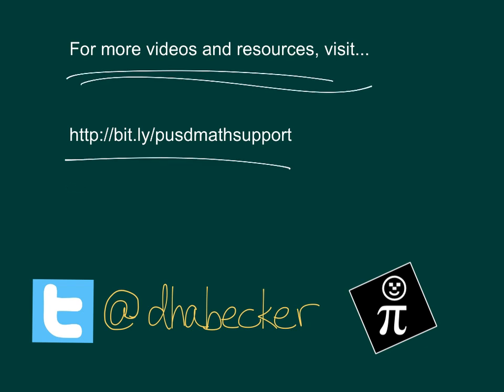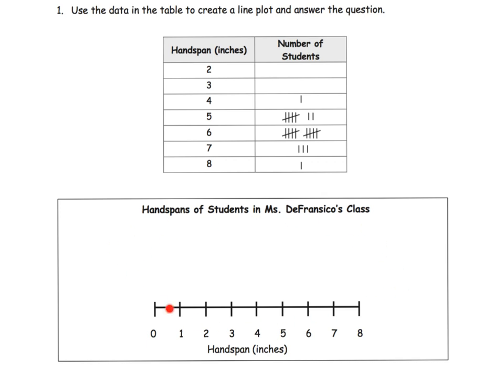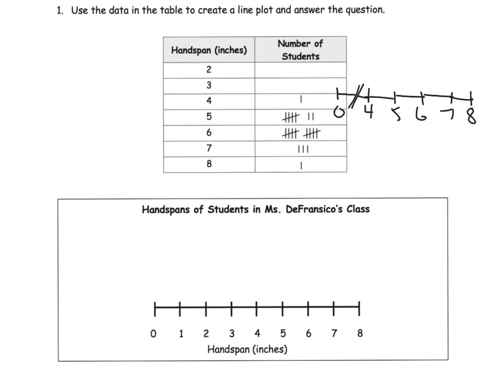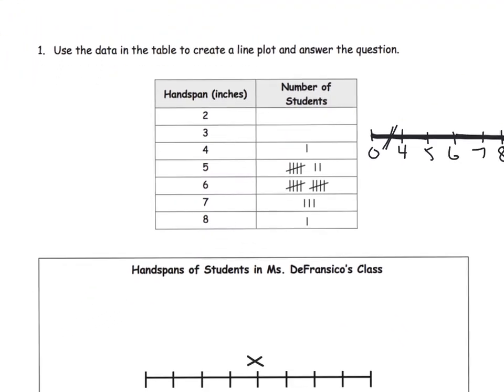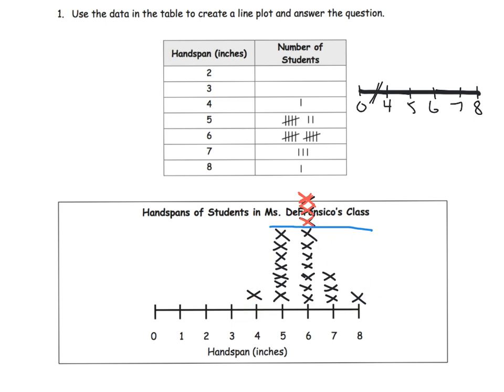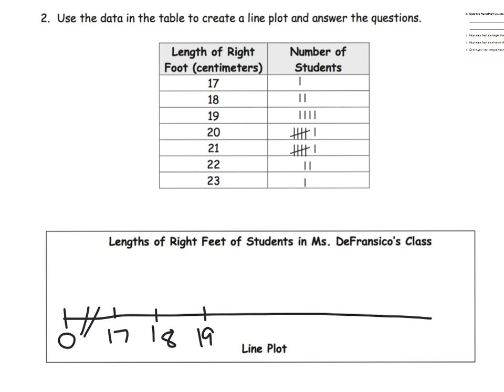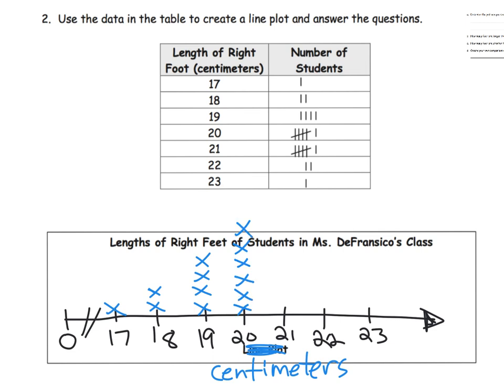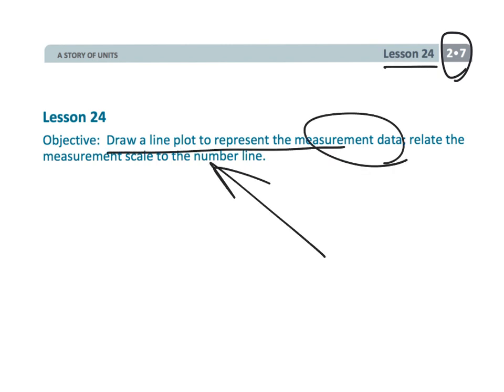Eureka Math Grade 2 Module 7 Lesson 24